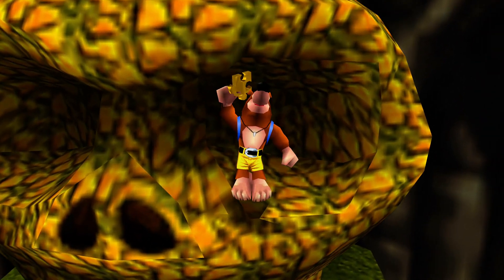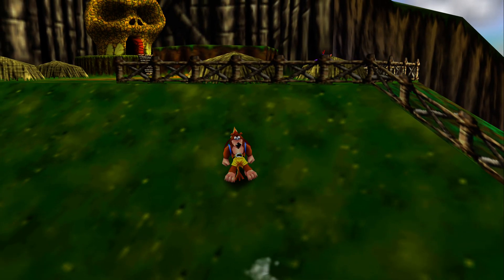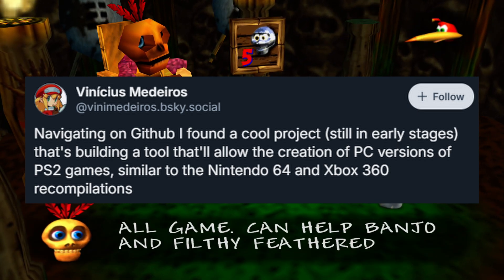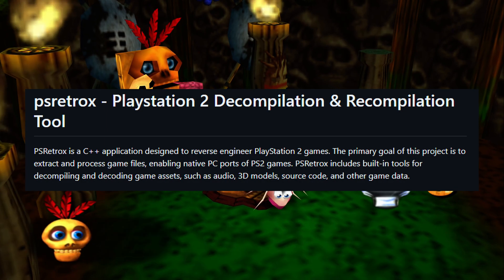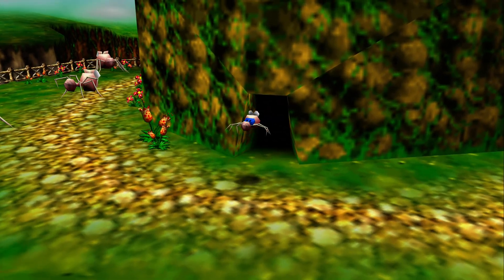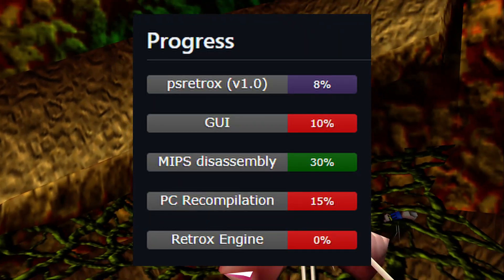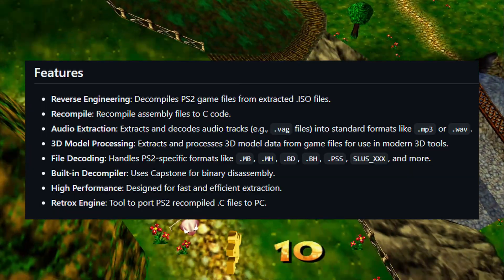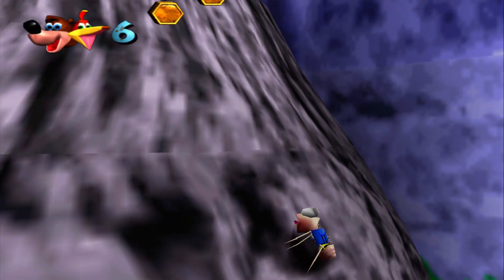New Recompilation Tool For PS2 is About To Change Everything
​A new project called PSRetroX is in early development to facilitate reverse engineering and recompiling PlayStation 2 games for native PC ports.

I am playing the game in the gameplay footage shown in this video. I did not steal another content creator’s gameplay footage.

The gameplay footage shown in this video is unique to this video. I do not reuse old gameplay footage.